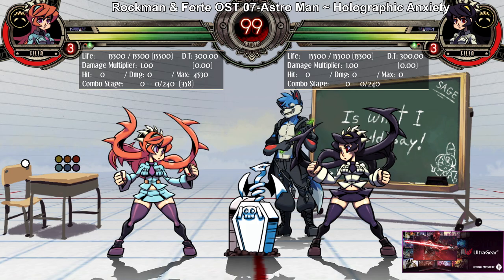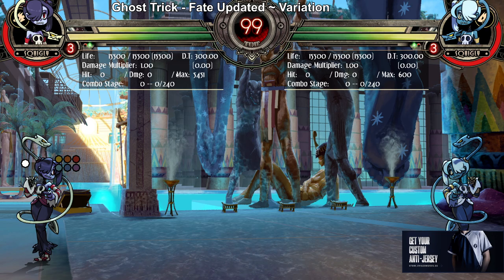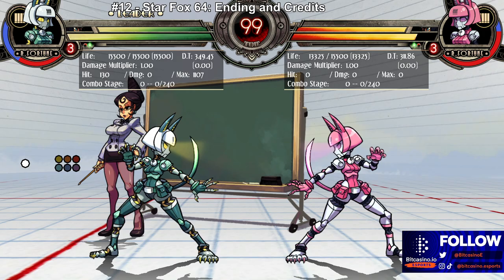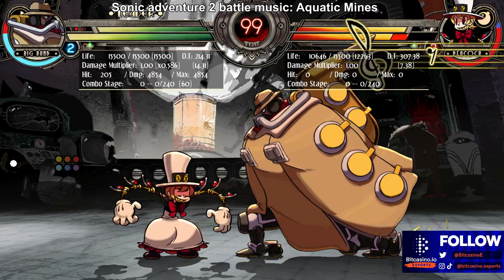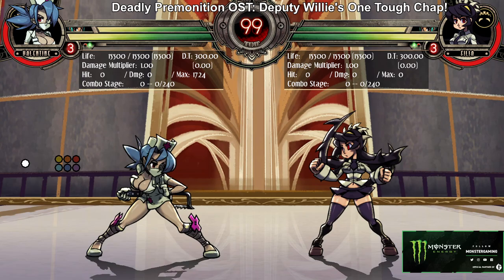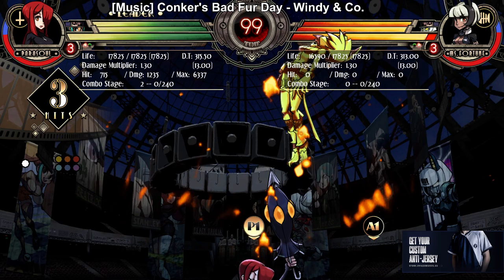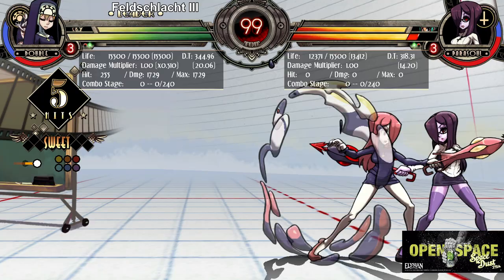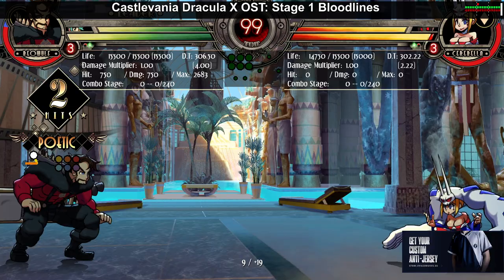What assists you should pick in Skullgirls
[TimeStamps] from Laércio Ariel Macedo ty!
Squigly 0:00
Big Band 3:19
Eliza 7:57
Ms Fortune 12:10
Peacock 14:42
Painwheel 16:00
Filia 18:13
Cerebella 20:30
Valentine 24:30
Parasoul 25:12
Double 26:35
Fukua 31:00
Beowulf 33:42
Robo Fortune 36:45
Annie 38:12